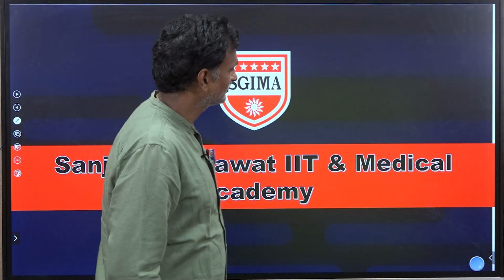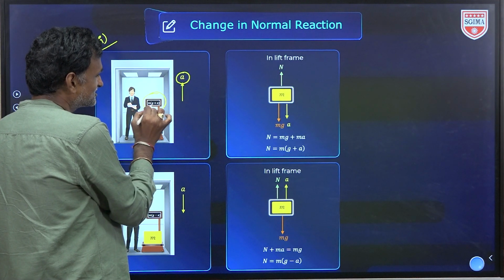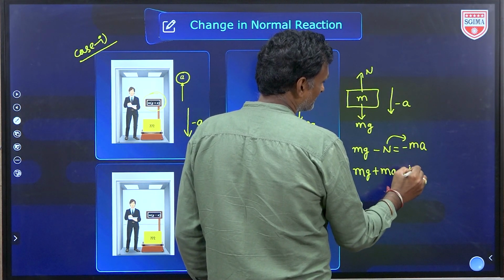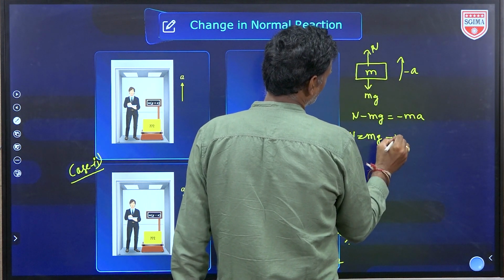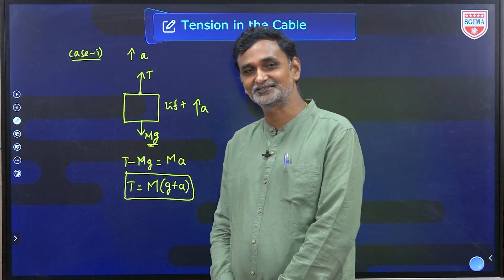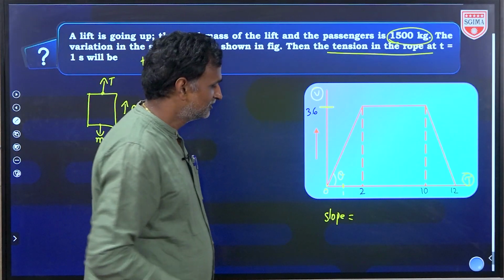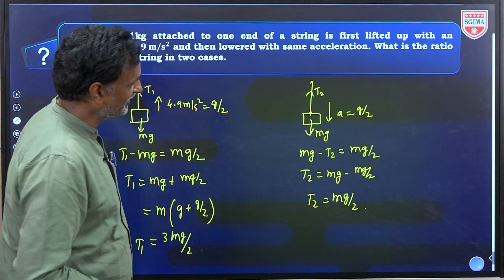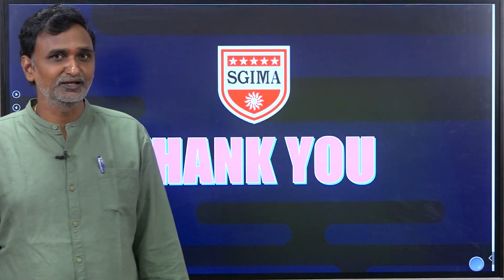NEWTON'S LAWS OF MOTION: Apparent weight | JEE | NEET | CLASS 11TH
NEWTON'S LAWS OF MOTION: Apparent weight